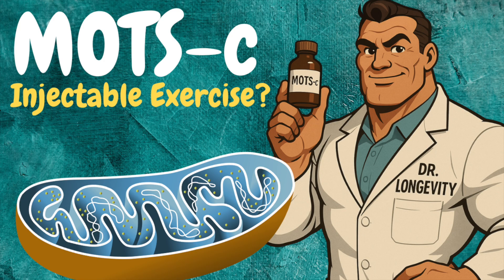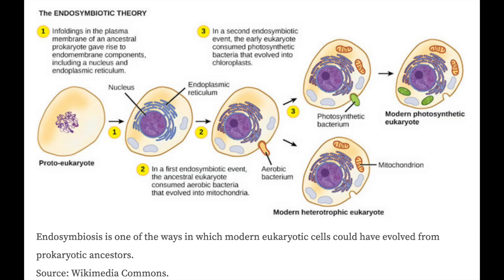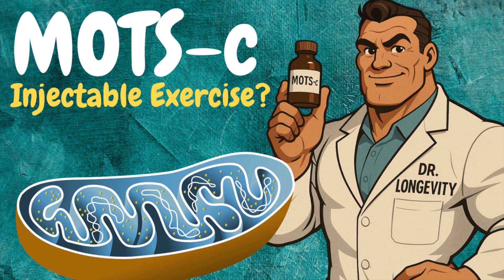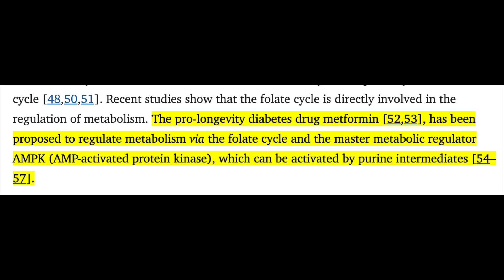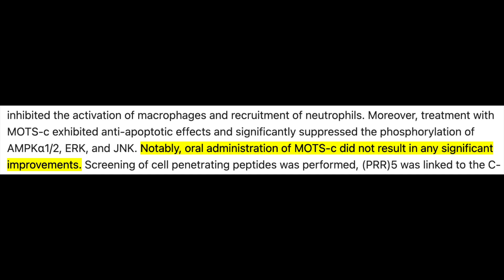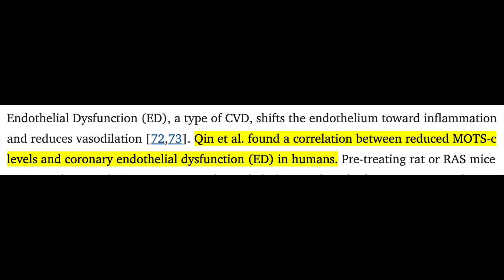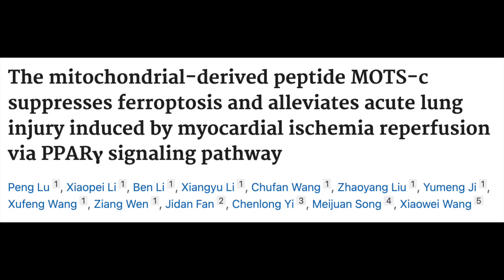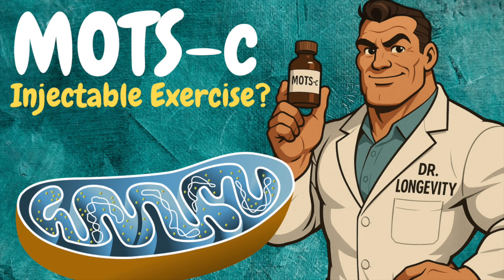MOTS-c = Injectable Exercise? Everything You MUST Know in 2025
Let's do it up with a proper 2025 MOTS-c deep dive. We'll talk about what it is, how it works, and why the hype is both warranted and way ahead of the data.

In this one, I’m revisiting the mechanistic science, the endosymbiotic roots of mitochondria, the idea that it's an "exercise mimetic", and what we do and don’t know about this mitochondrial-derived peptide. We’ll look at the AMPK angle, its effects on glucose uptake, and why it’s being investigated as a potential anti-aging tool.

References:
MOTS-c: A novel mitochondrial-derived peptide regulating muscle and fat metabolism:
Orally administered MOTS-c analogue ameliorates dextran sulfate sodium-induced colitis by inhibiting inflammation and apoptosis:
Mitochondrial derived peptide MOTS-c prevents the development of heart failure under pressure overload conditions in mice:
Mitochondrial-derived microprotein MOTS-c attenuates immobilization-induced skeletal muscle atrophy by suppressing lipid infiltration:
MOTS-c, the Most Recent Mitochondrial Derived Peptide in Human Aging and Age-Related Diseases:
Circulating levels of MOTS-c in patients with breast cancer treated with metformin:
The mitochondrial-derived peptide MOTS-c suppresses ferroptosis and alleviates acute lung injury induced by myocardial ischemia reperfusion via PPARγ signaling pathway:
Circulating levels of mitochondrial oxidative stress-related peptides MOTS-c and Romo1 in stable COPD: A cross-sectional study:
MOTS-c is an exercise-induced mitochondrial-encoded regulator of age-dependent physical decline and muscle homeostasis: